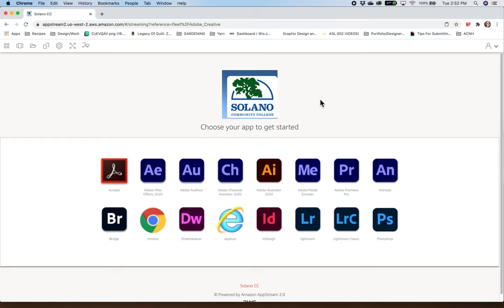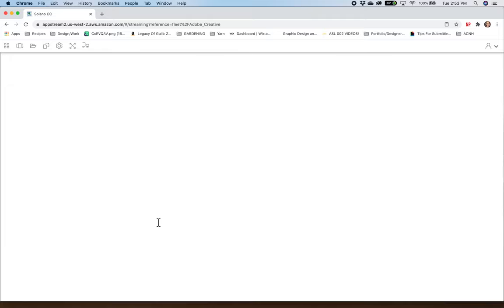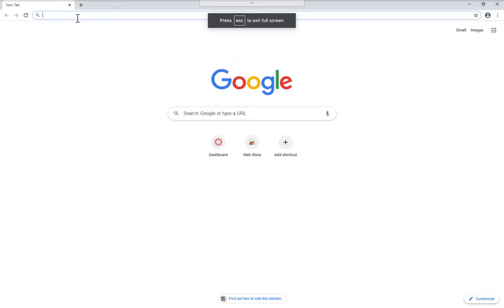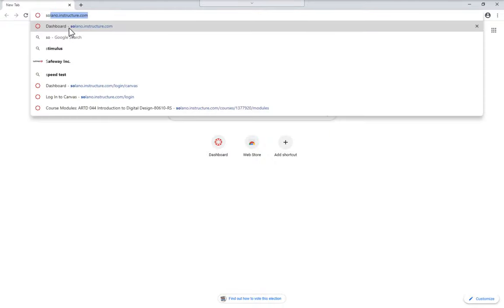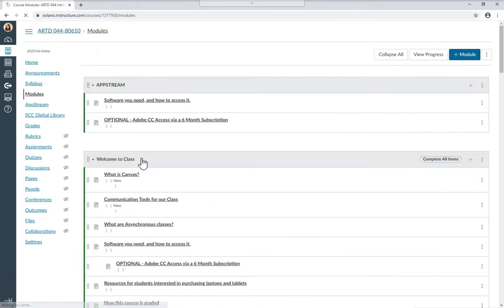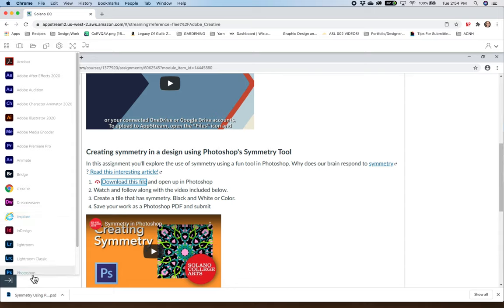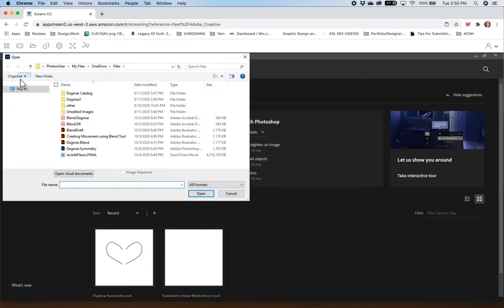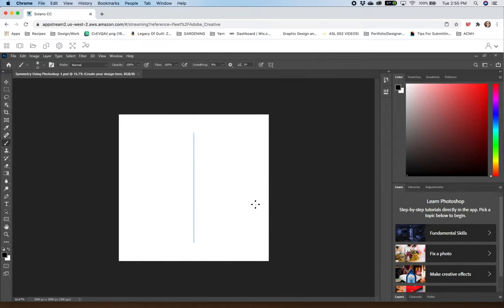Access Canvas and Download Files to Use in AppStream - Solano Community College